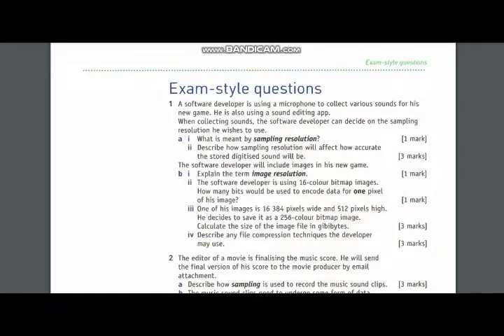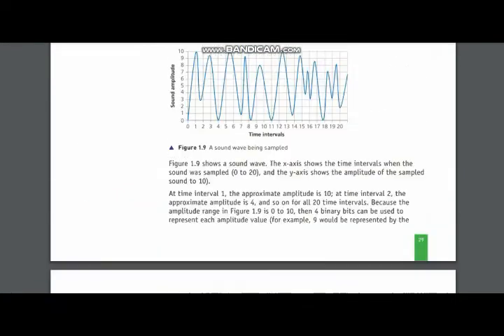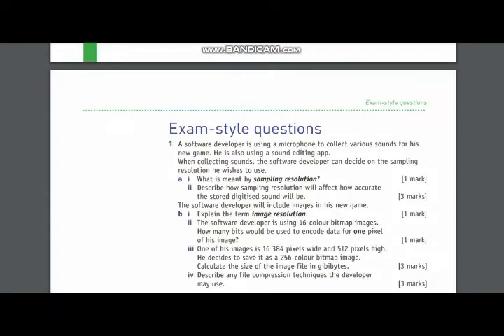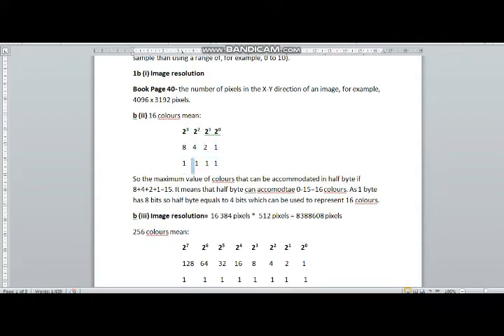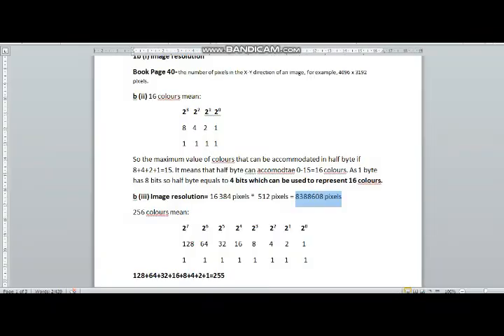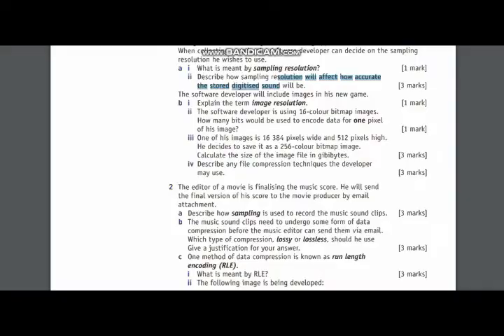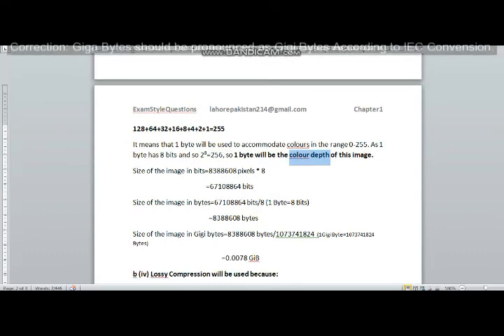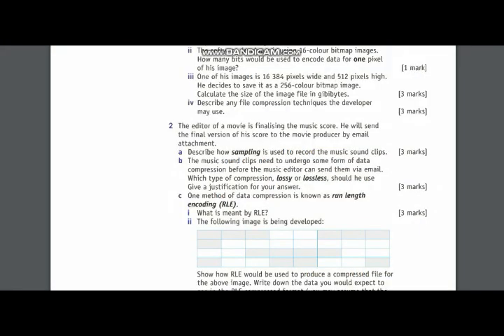Computer Science 2210/0478 - Chapter 1 - Exam Style Questions - Q1